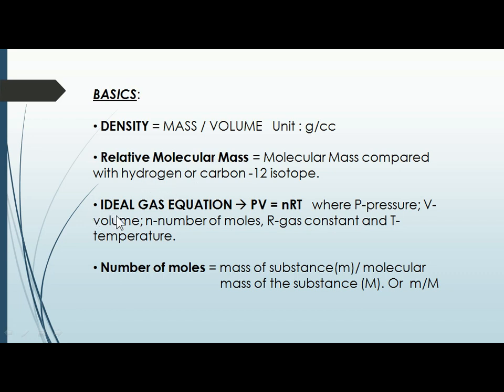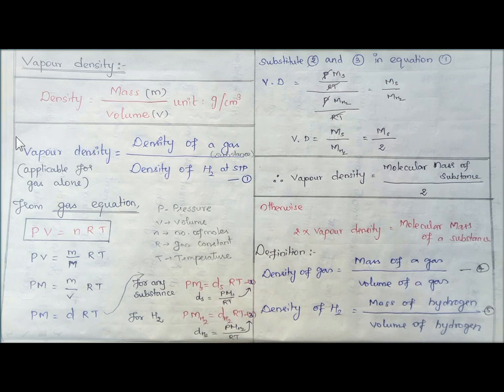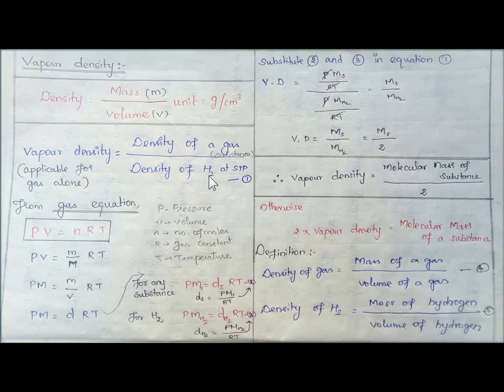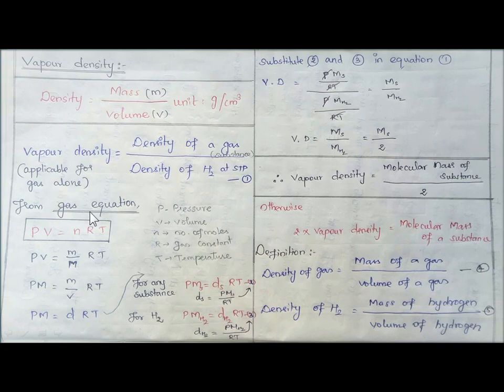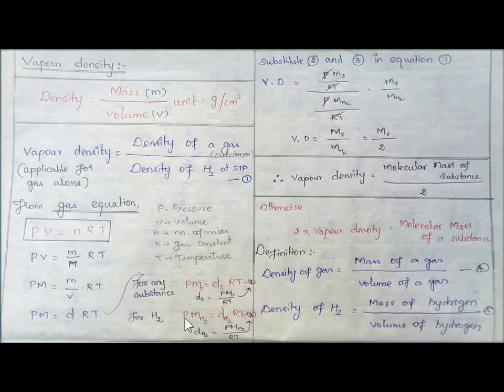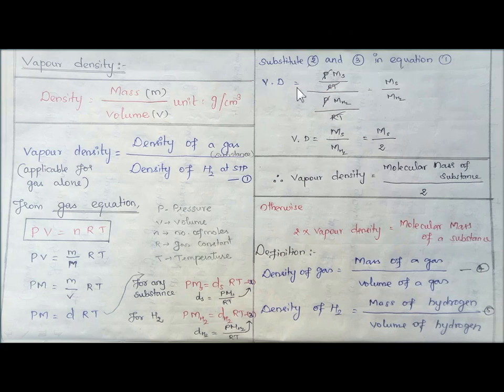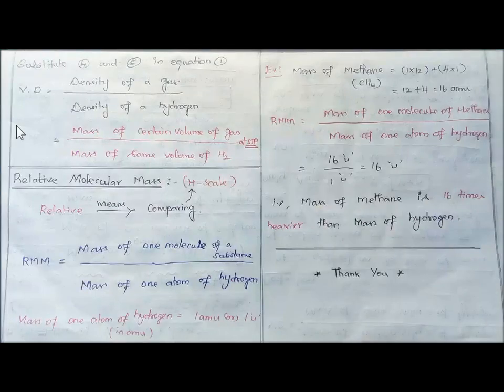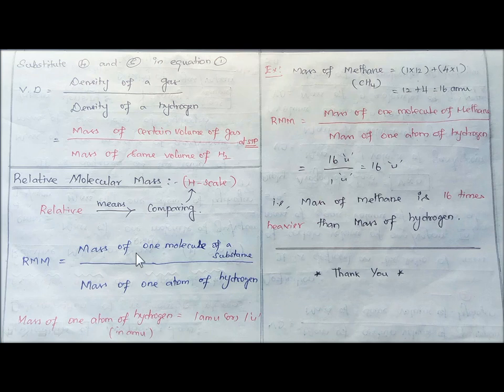Vapour Density and Relative Molecular Mass - Definition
Learn the definition and meaning of vapor density and relative molecular mass with reason.